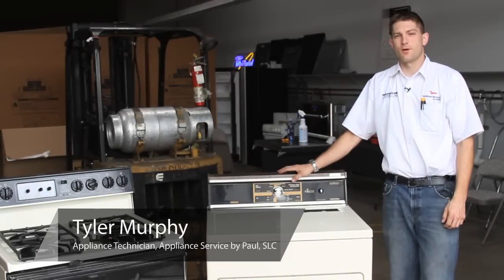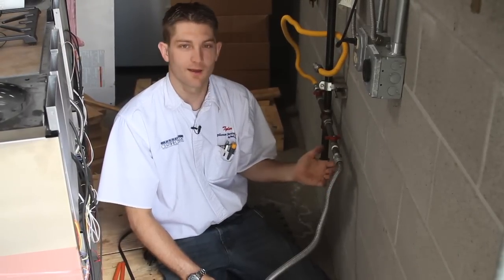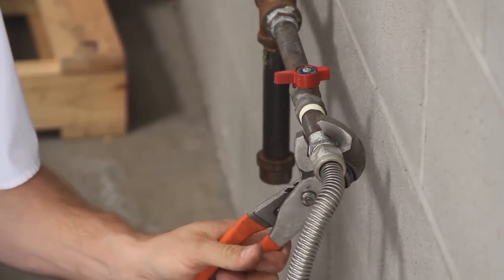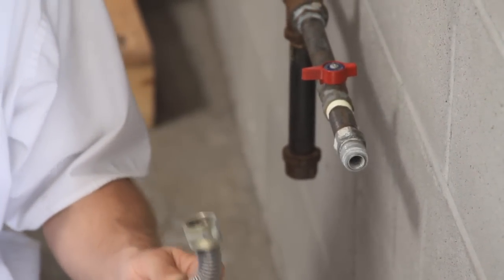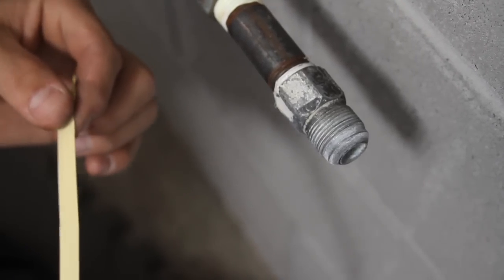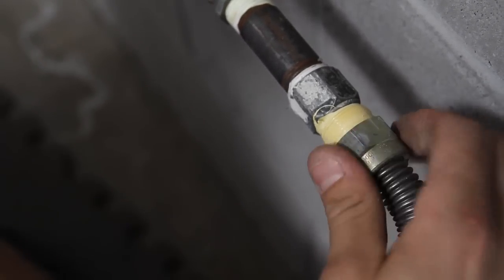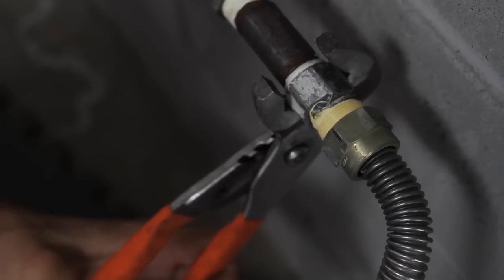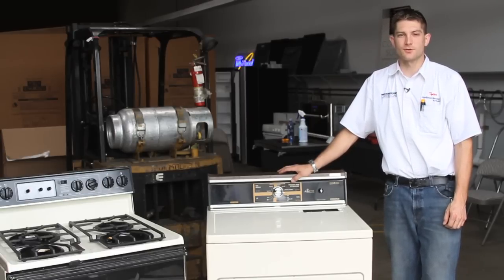Gas Stoves & Ovens : How to Fix a Gas Line Behind the Stove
In order to fix a gas line behind a stove, you need to have either a loose fitting or loose connection. Fix a gas line behind the stove with help from an appliance repair professional in this free video clip.

Expert: Tyler Murphy
Bio: Tyler Murphy works for Appliance Service by Paul, which is A+ RATED by the UTAH BBB Better Business Bureau.

Series Description: It is important to remember that safety comes first when working with gas-powered stoves and ovens in your home. Learn about gas stoves and ovens with help from an appliance repair professional in this free video series.